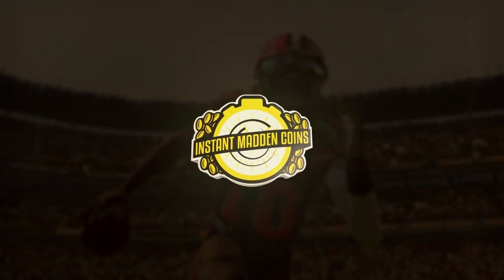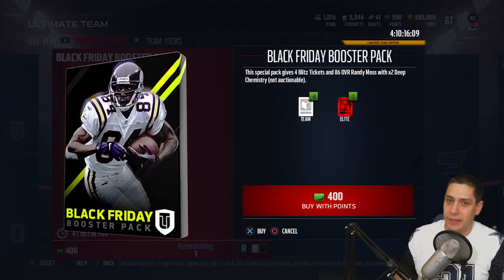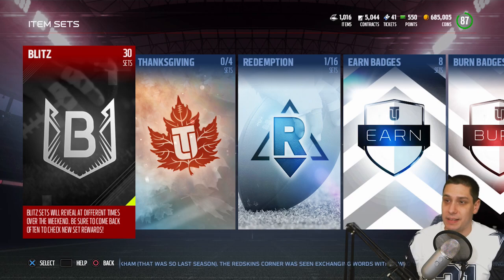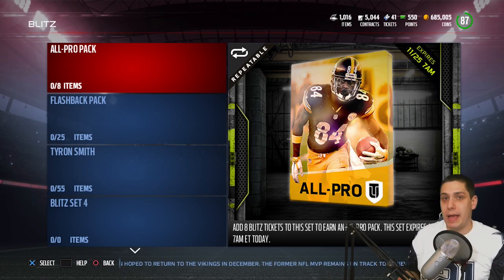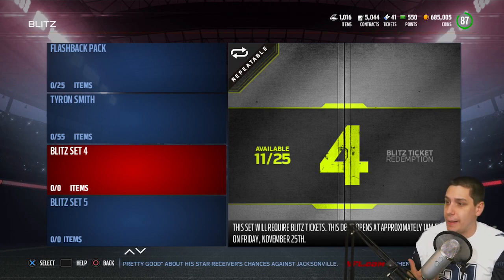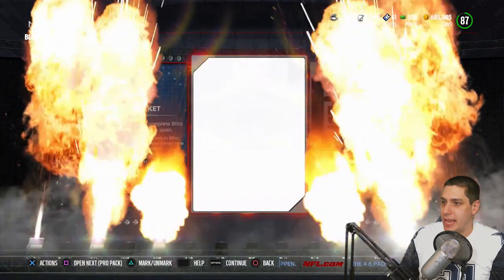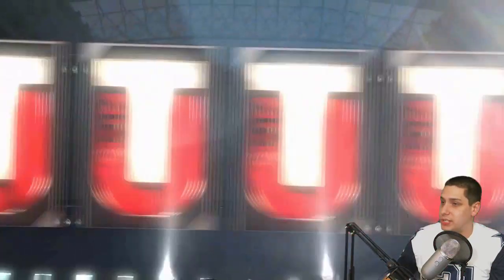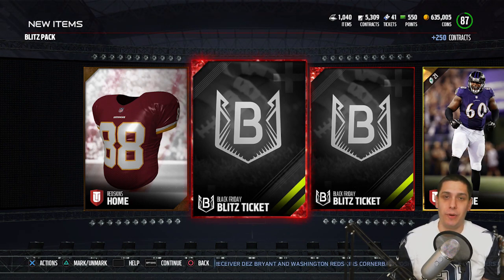Madden 17 Ultimate Team BLACK FRIDAY BLITZ Promo - WHAT YOU NEED TO KNOW + BLITZ PACK OPENING!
Madden 17 Ultimate Team Black Friday Blitz Promo and Blitz Pack Opening!